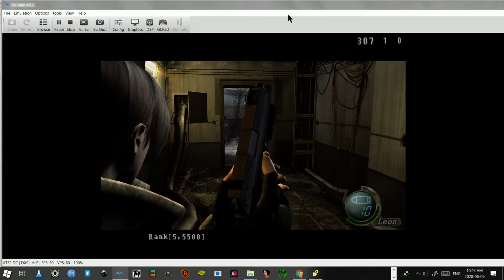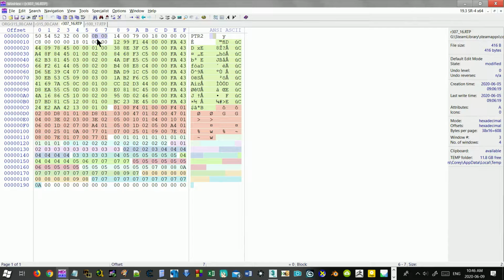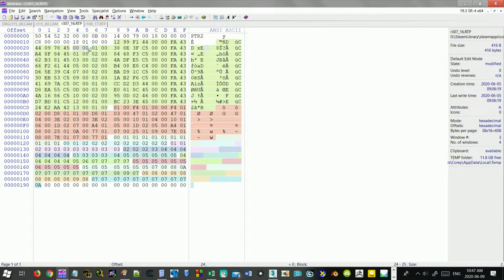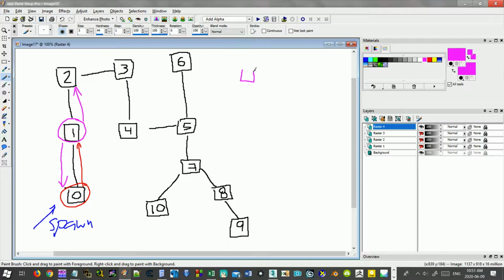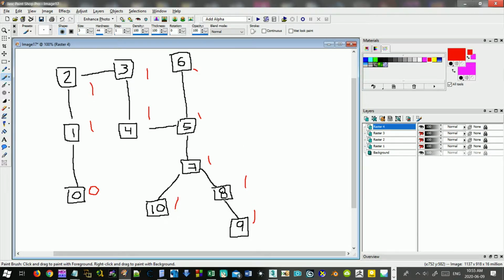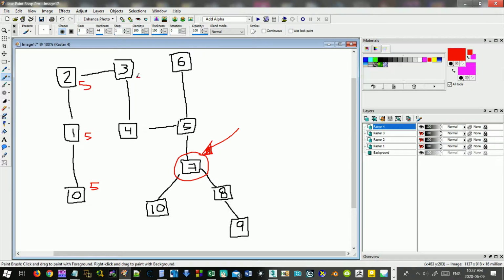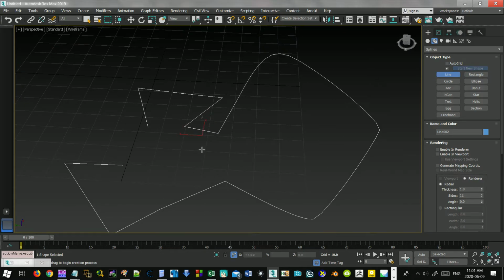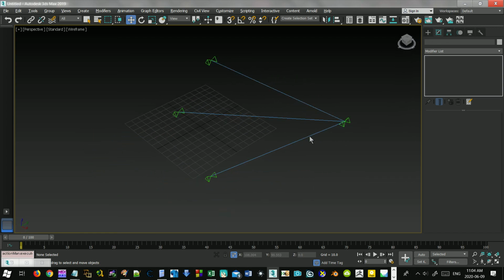RE4UHD: Format Walk-Through (RTP)